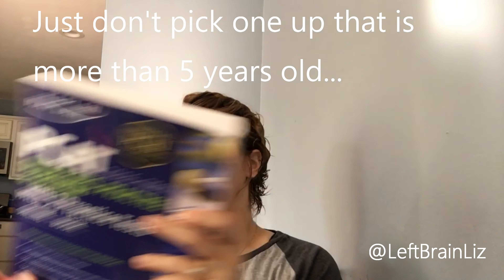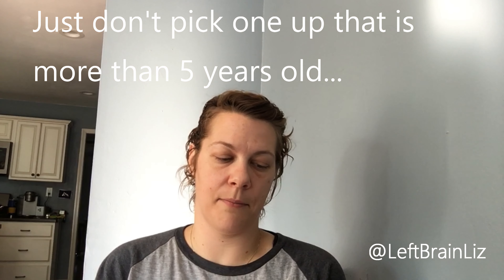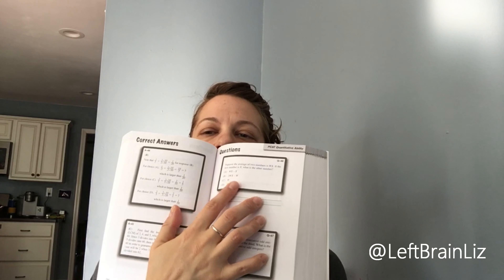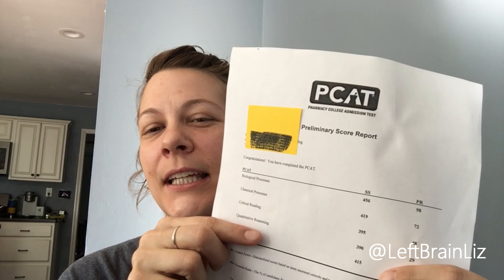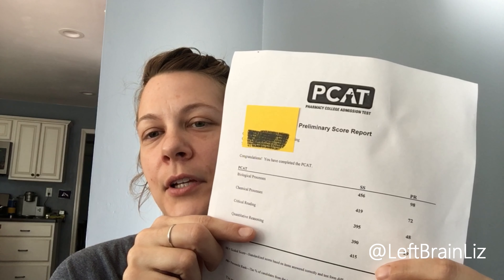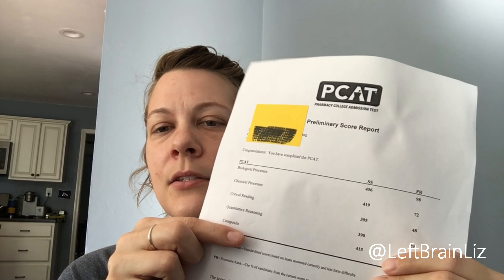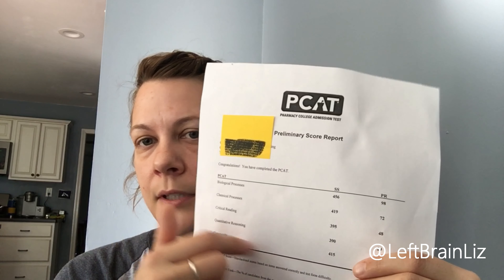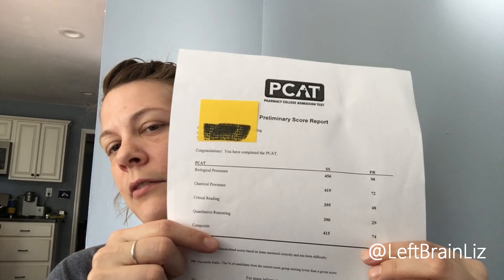[UPDATE] Preparing for the PCAT and My Scores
Hey everyone!  I'll be going over how to prepare for the PCAT, which is the Pharmacy College Admission Test, as well as what to expect when you take the test.  As a bonus, I'll show you my scores :)

Feel free to listen at higher speed... I tend to talk slowly haha

Test sections in the PCAT:
1. 30 min - Essay
2. 45 min / 48 questions - Biological Processes multiple choice
3. 45 min / 48 questions - Chemical Processes multiple choice
4. 45 min / 48 questions - Critical Thinking multiple choice
4. 50 min / 48 questions - Quantitative Reasoning multiple choice

PR = percentile rank
SS = standard score

Equipment:
Video - iPad Pro